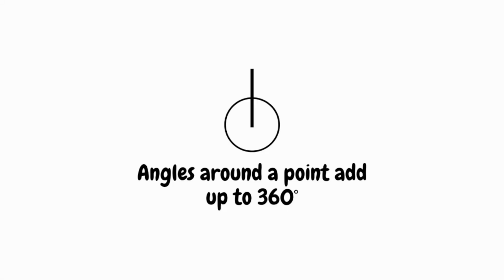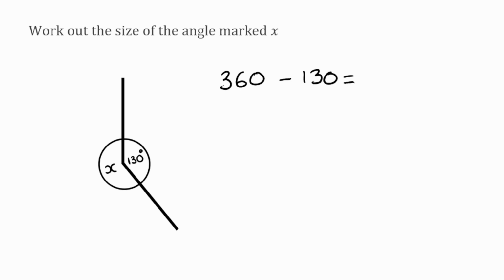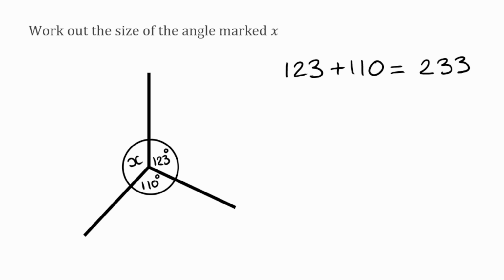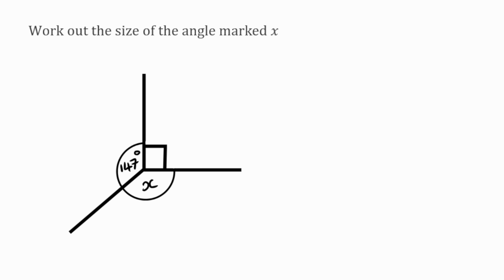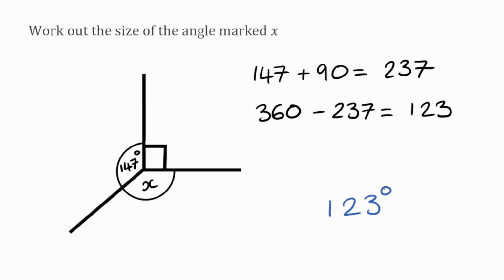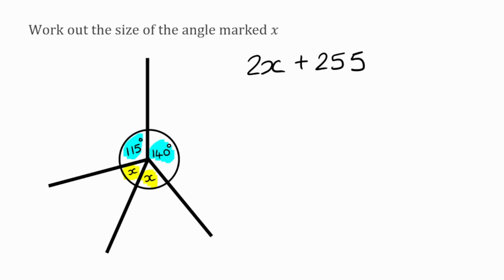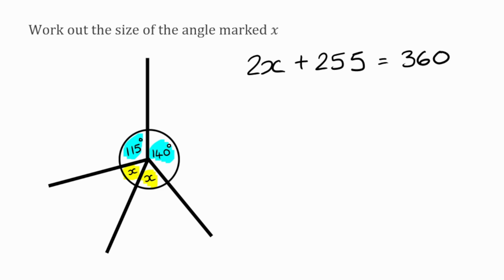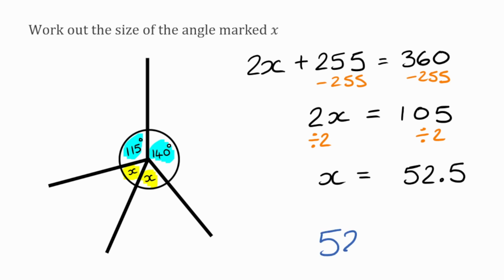Angles Around a Point // Finding Missing Angles Around a Point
In this video we use one of our angle rules to help with finding missing angles around a point.

⬇️ TIMESTAMPS ⬇️
0:00 Introduction
0:17 Worked Examples: Question 1
1:14 Worked Examples: Question 2
2:17 Worked Examples: Question 3
3:15 Worked Examples: Question 4